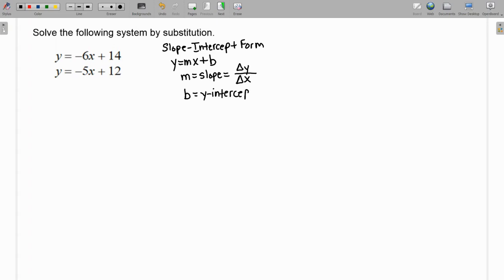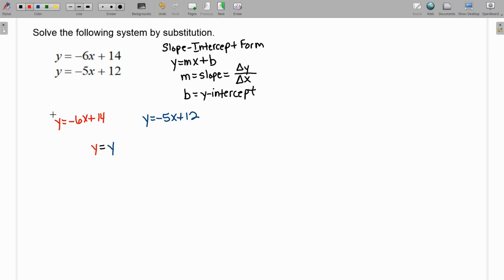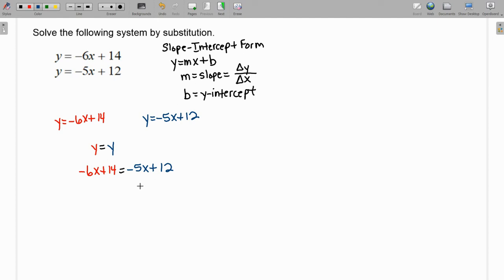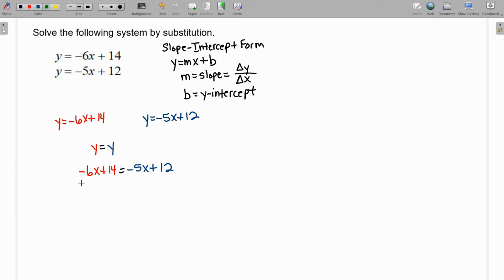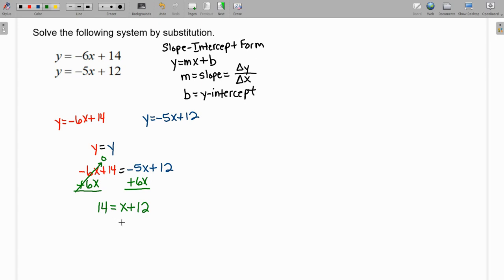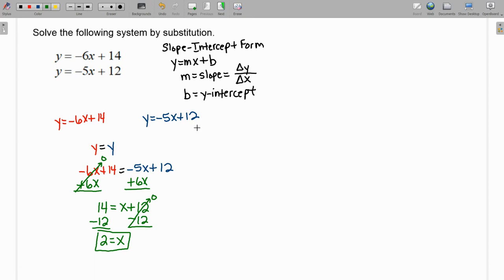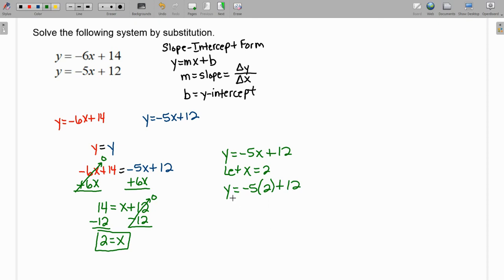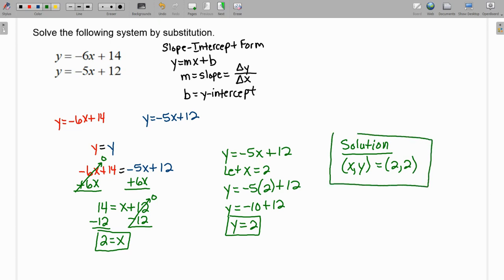Pre-Algebra: Section 8-2 Example 1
Slope Intercept Form Equations